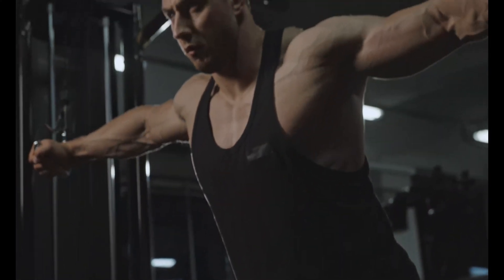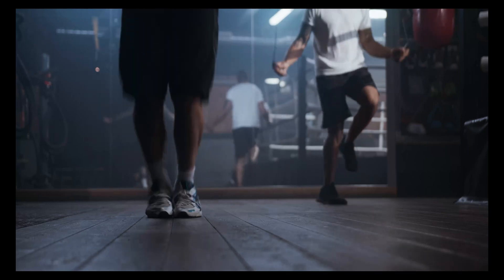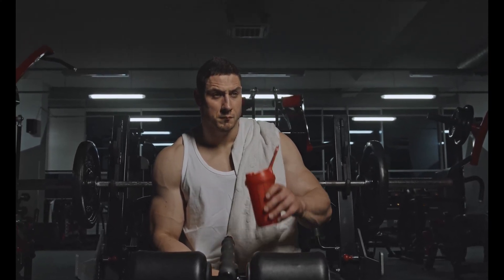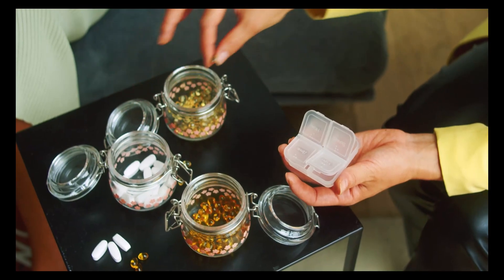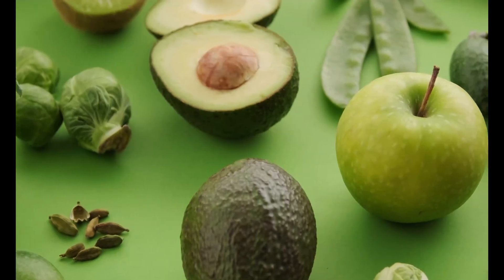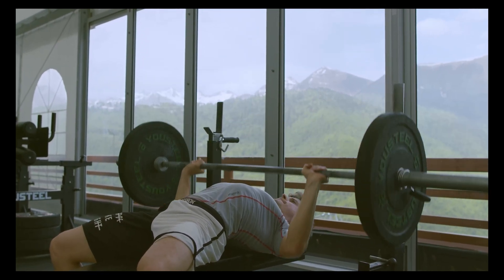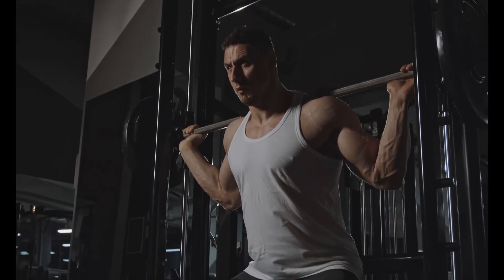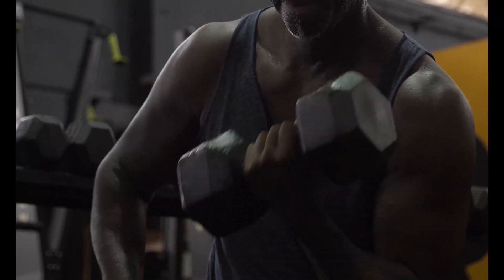Unlock the Secret to Building Muscle with this Science-backed Tip!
The Science of Building Muscle | The Key Factors beyond Dietary Protein
Are you struggling to build muscle despite consuming a high protein diet? Protein is essential for muscle growth, but there are other key factors that play a vital role in building muscle. In this video from The Active Hub, we explore the science behind building muscle and discuss the key factors beyond dietary protein that can help you achieve your fitness goals. From resistance training and progressive overload to rest and recovery, nutrition, supplementation, consistency, and patience, we cover all the essential elements of muscle growth. Whether you're a beginner or a seasoned athlete, you'll find expert tips and advice to help you unlock your full potential and build the muscle you've always wanted.

queries solved
1 What are the key factors beyond dietary protein that play a vital role in building muscle?
2 What is resistance training, and why is it important for building muscle?
3 What are some examples of compound exercises that work multiple muscle groups at once?
4 What is progressive overload, and why is it important for building muscle?
5 How can you use progressive overload safely and effectively?
6 Why is rest and recovery important for building muscle, and what are some techniques for rest and recovery?
7 What role does nutrition and supplementation play in building muscle, and what are some examples of healthy food and supplement options?
8 Why is consistency and patience important for building muscle, and what are some examples of consistent habits to develop?
9 How long does it take to build muscle, and what should you do if you don't see results immediately?
10 How can you incorporate these key factors beyond dietary protein into your workout routine to unlock your full potential and achieve your fitness goals?